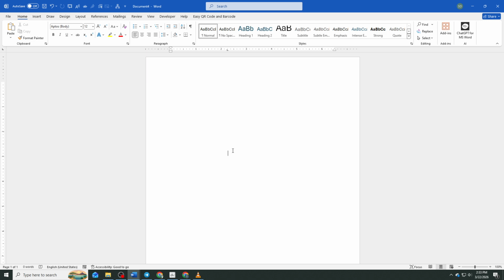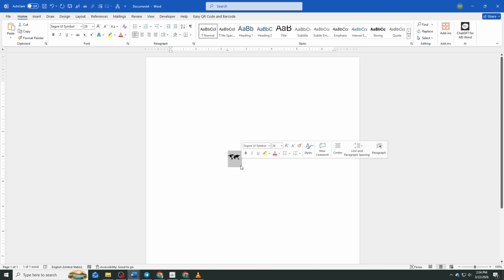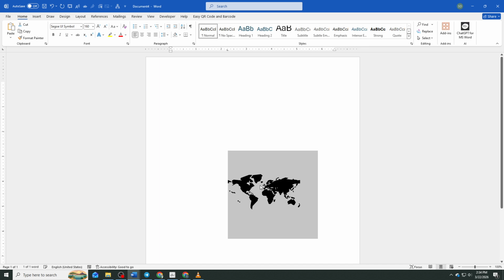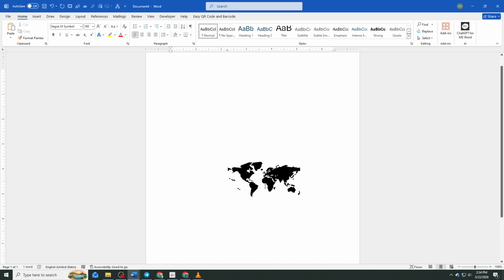How To Draw World Map On Microsoft Word [2026 Guide]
In this engaging tutorial, we’ll walk you through the step-by-step process of creating a detailed world map using Microsoft Word. Whether you’re a student, teacher, or just someone who loves geography, this video will provide you with the skills to draw a map that accurately represents the continents and countries.

By the end of this video, you will be equipped with the knowledge to navigate Microsoft Word’s drawing tools and create your own customized world map. Watch now and start today!